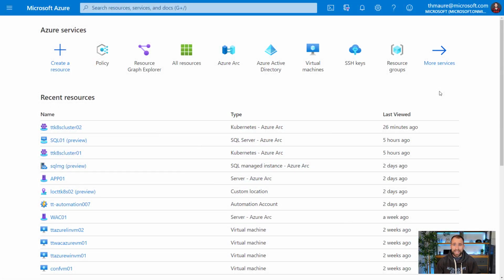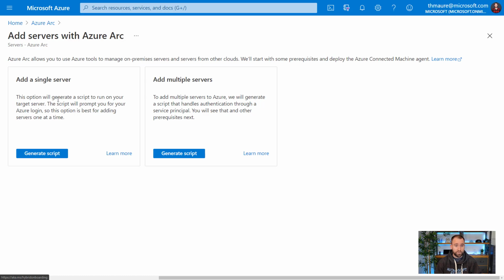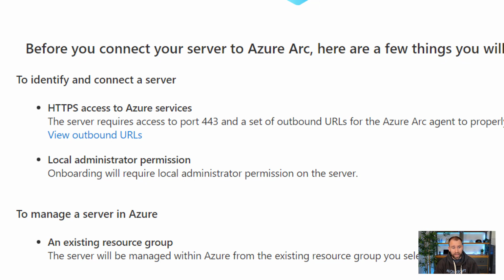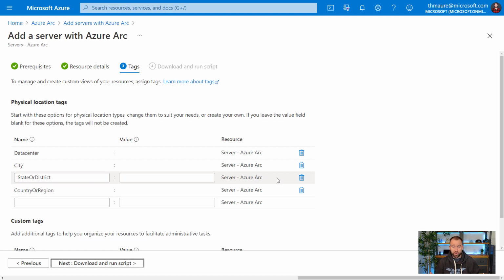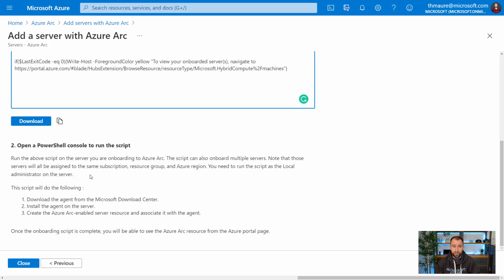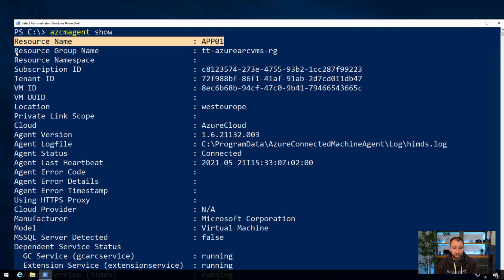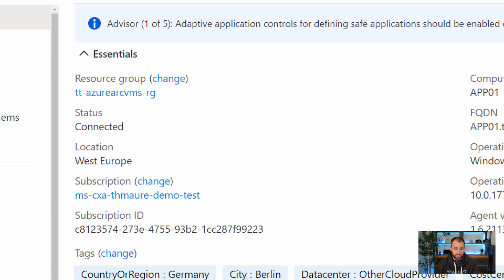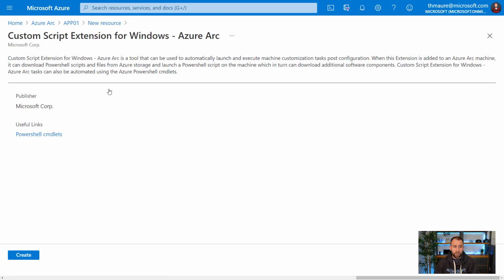How to add a server to Azure Arc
This week we are going to have a look at how you can connect a hybrid server to Azure using Azure Arc. Azure Arc enabled servers enables you to manage and govern your Windows and Linux machines hosted across on-premises, edge, and multi-cloud environments. You’ll learn how to deploy and configure the Connected Machine agent on your Windows or Linux machine hosted outside of Azure for management by Arc enabled servers.

📺 Agenda
0:00 Intro
0:35 Azure Arc Intro
1:28 Add Server to Azure Arc
7:53 Run command
12:30 Recap